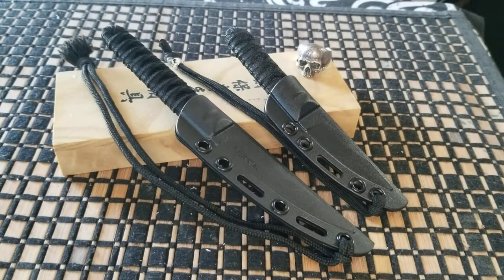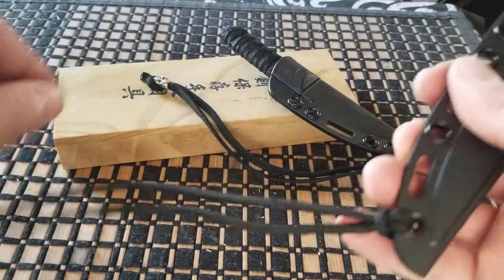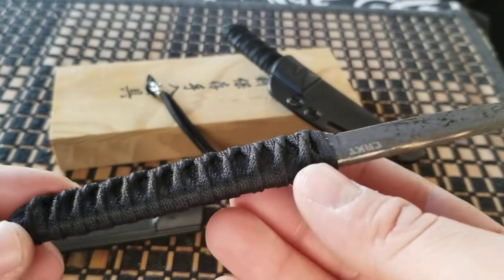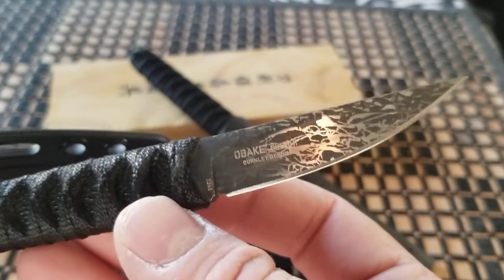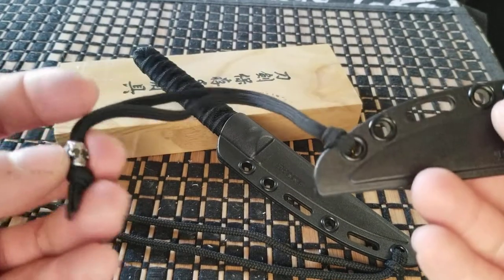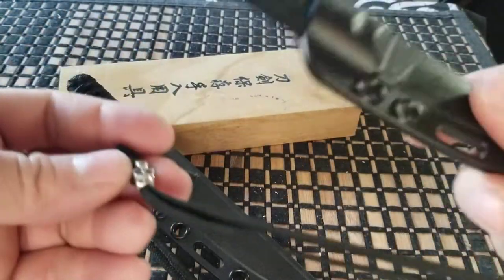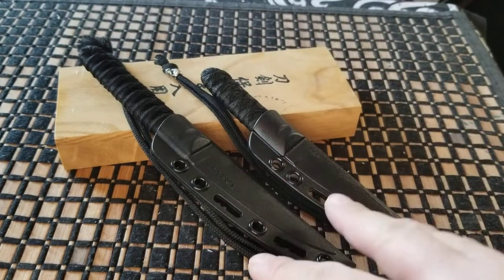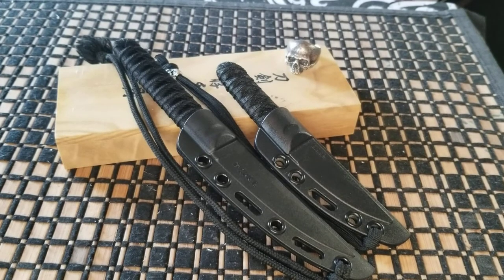CRKT Obake & Skoshi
These knives are very awesome to me. I've had them for a while and love them. I couldent have one without the other. they are reasonably priced and just fricken cool! If you like a knife with a modern twist to a timeless classic then this may be for you.